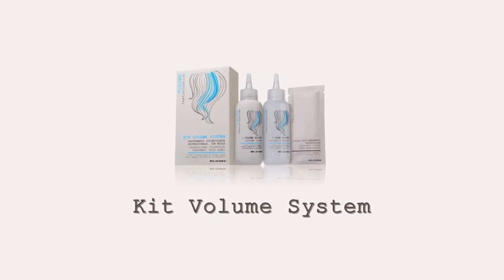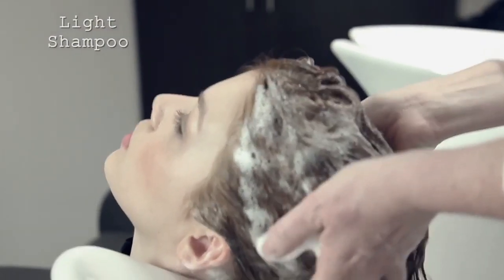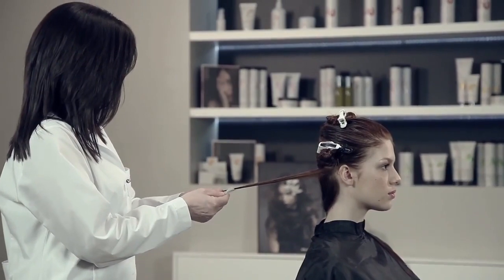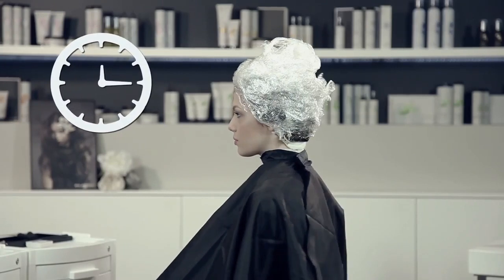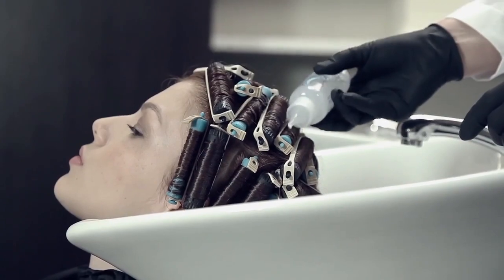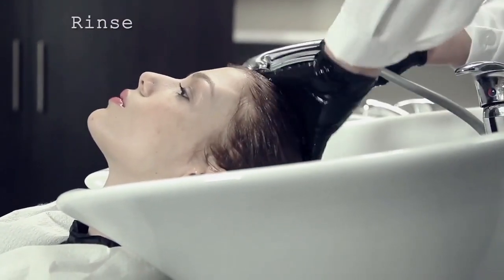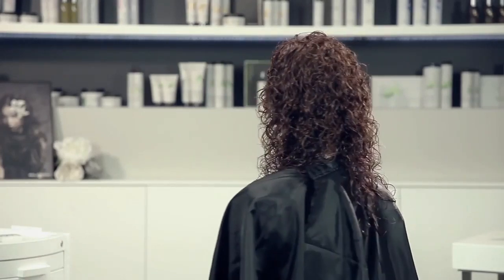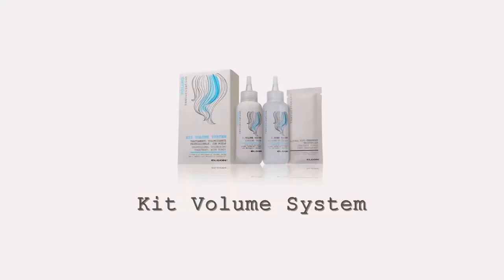Elgon Volume Kit System